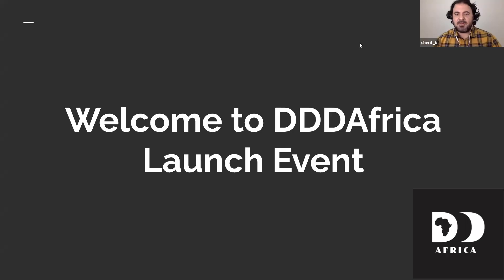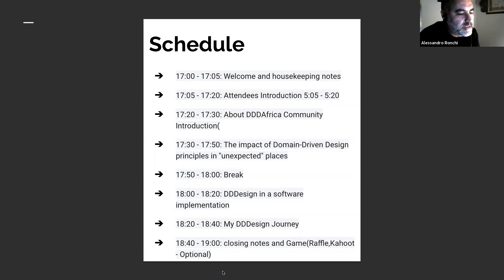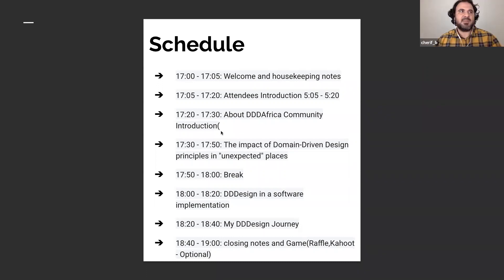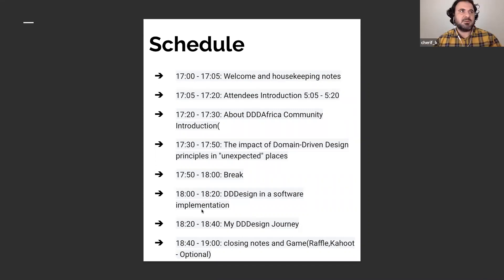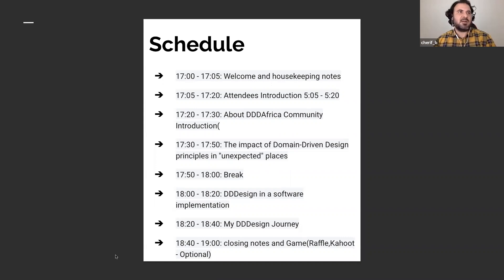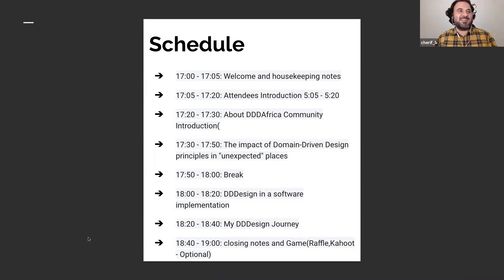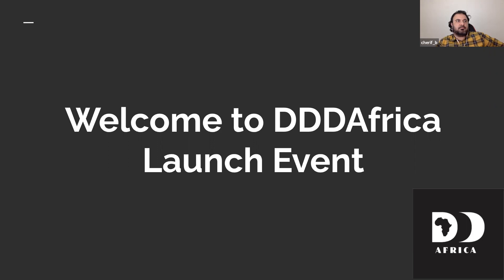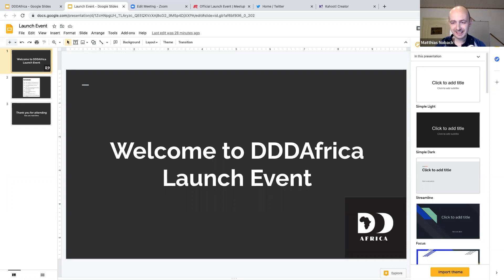Attendees and Community Introduction